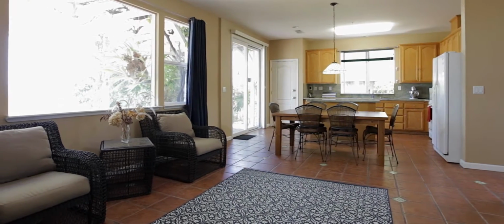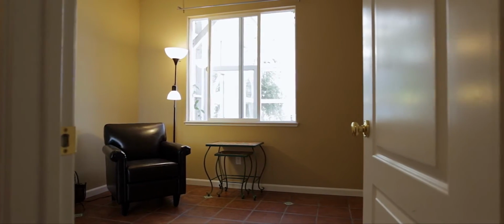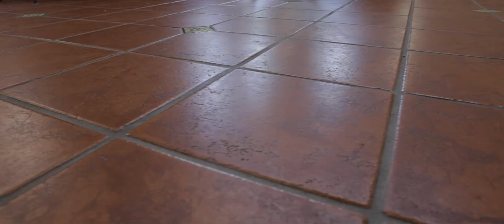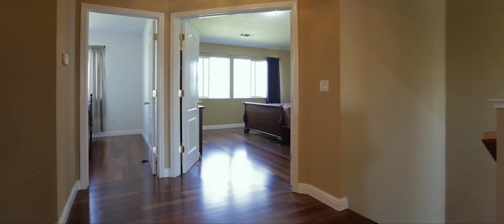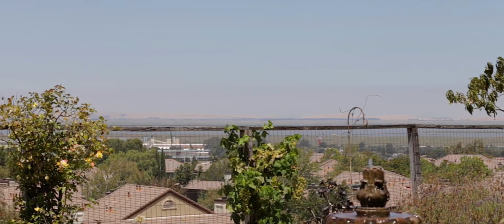161 Oakpoint Court, Bay Point - Listed by Erin Gonzalez Brooks